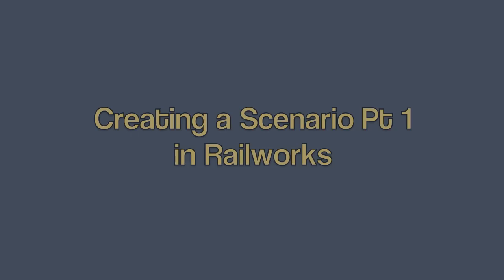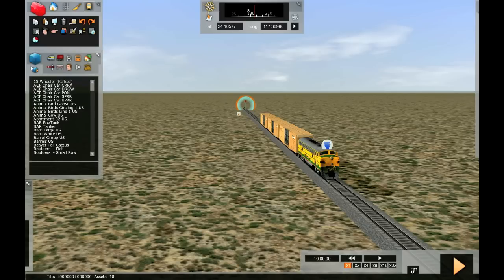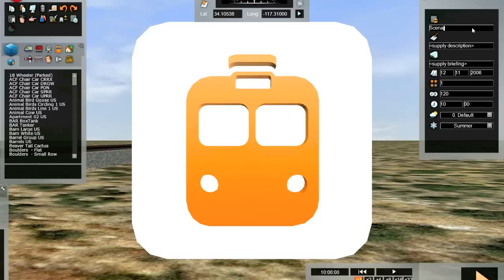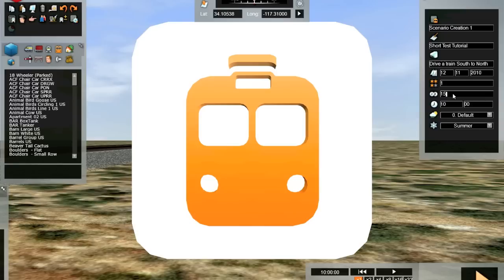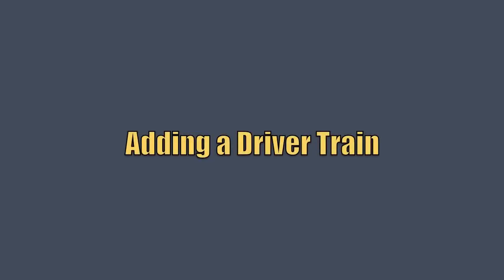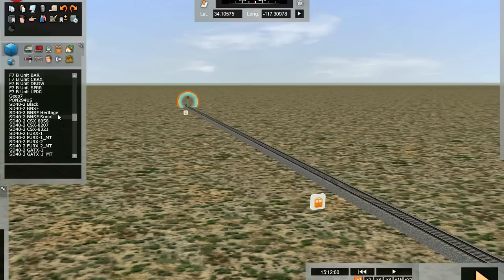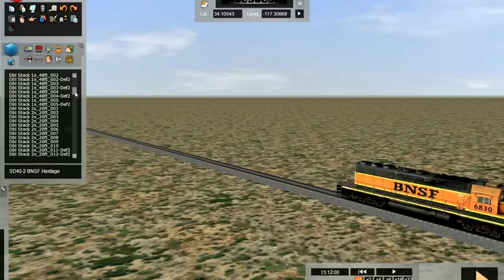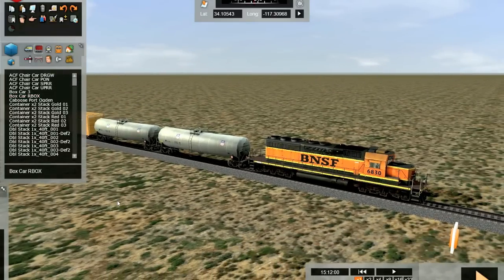Scenario Creation in Railworks - Part 1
Railworks has an editing mode that many find difficult to learn.  In this video we lead the viewer through creation of a simple scenario, including placement of the "player train."